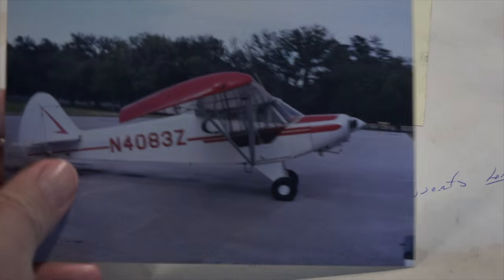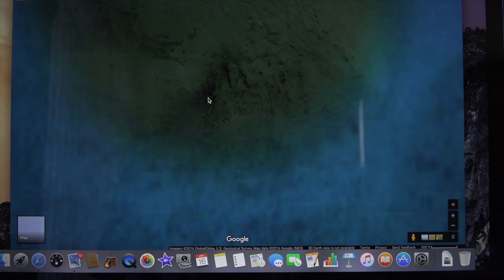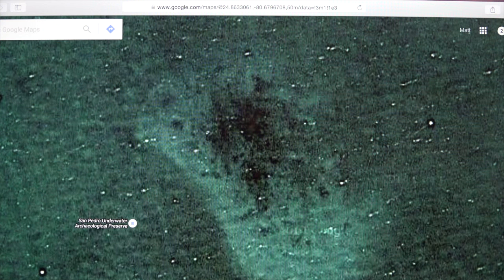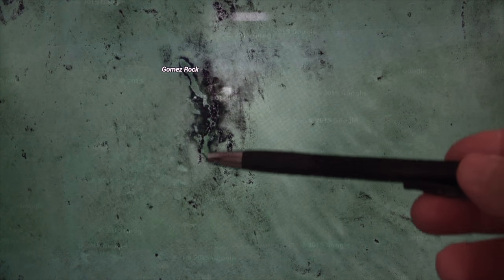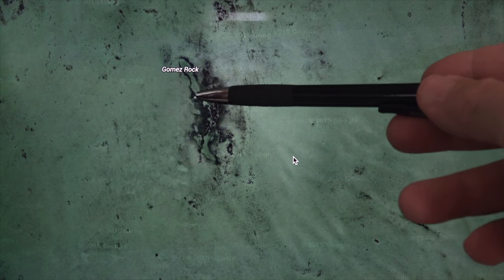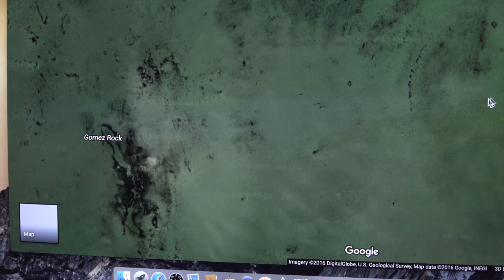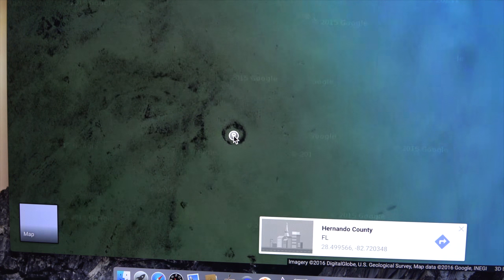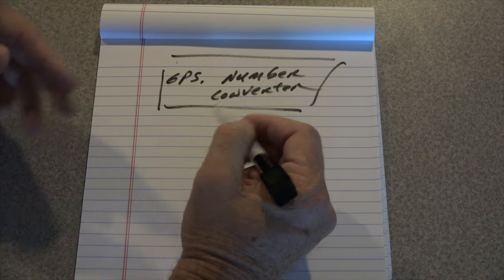How To Find Fishing Spots YouTube Video: ID Bomb Holes, Wrecks, Reefs & GPS Them For Best Fishing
How To Find Fishing Spots YouTube Video: ID Bomb Holes, Wrecks, Reefs & GPS Them For Best Fishing Spots!  How To Catch Crappie/Speckled Perch Under Docks ZEBCO 33 restore/repair How To Find Fishing Spots Video: ID Bomb Holes, Wrecks, Reefs & GPS Them Right Now! Fishing Videos How To Find Fishing Spots Video: ID Bomb Holes, Wrecks, Reefs & GPS Them Right Now! Find Fishing Spots! How To Find Fish Video Tutorial: ID Bomb Holes, Wrecks, Reefs & GPS Them Right Now! Find Fishing Spots! How To Find Fish Video Tutorial: ID Bomb Holes, Wrecks, Reefs & GPS Them Right Now! Find Fishing Spots!  How To Find Fishing Spots Online: ID Bomb Holes, Wrecks, Reefs & GPS Them Right Now! YouTube Video How To Find Fishing Spots Online: ID Bomb Holes, Old Wrecks, Reefs And GPS Mark Them Right Now!  Find grouper, snapper, other reef fish on your own with satellite imagery.  Wrecks, reefs, bomb holes, and how to ID and find them with your own GPS.  How To Convert GPS Coordinates FREE Big Sheepshead Final Voyage Of The Mischief Shallow Water Grouper Immigrant's Tale Ferry Flight